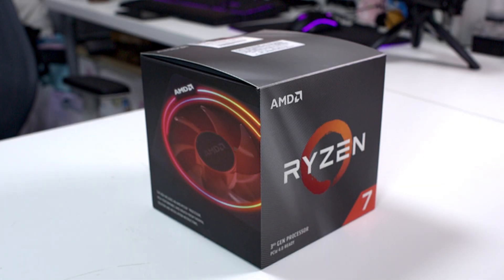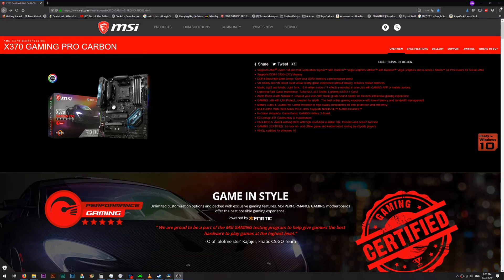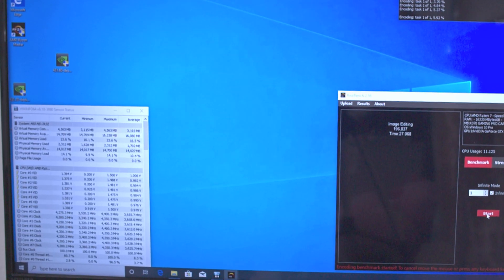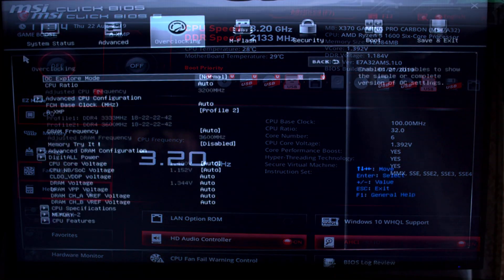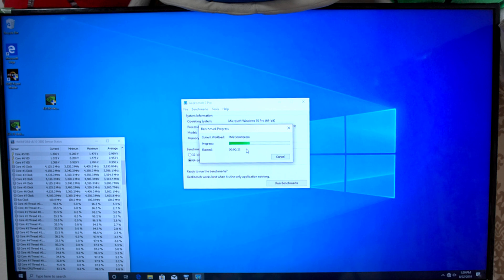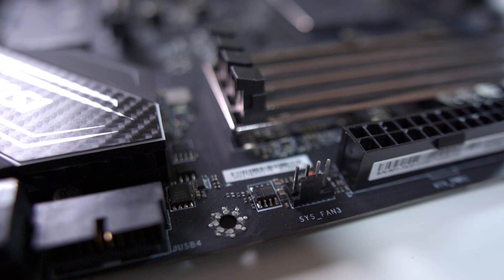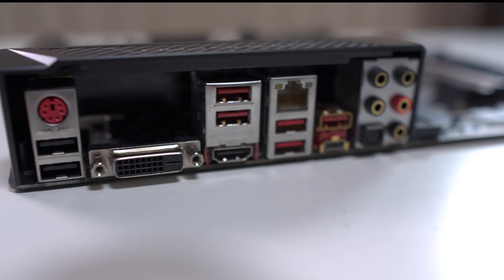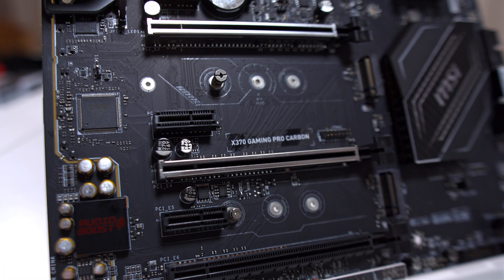3700X with The X370 Gaming Pro Carbon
Checking out the Ryzen 3700X CPU with a X370 board. See how it boosts and if its a good option to use with the 8 core 3700x.